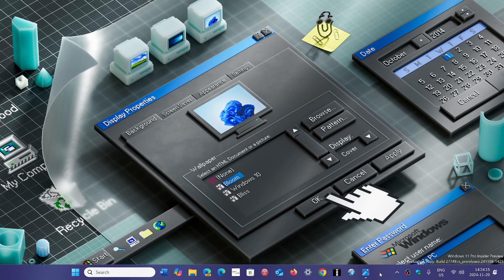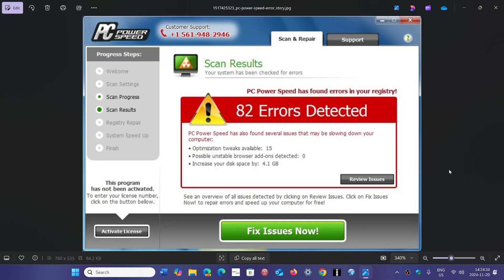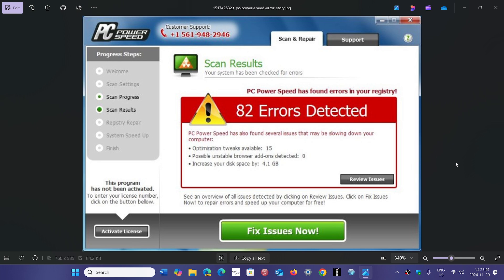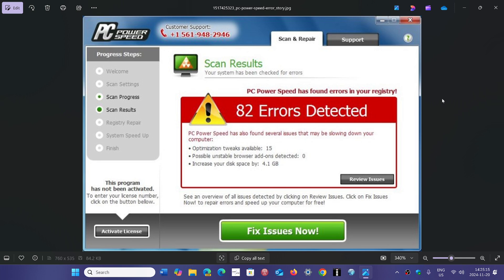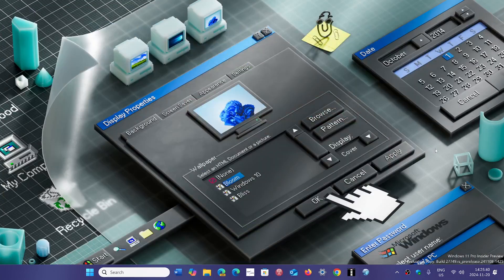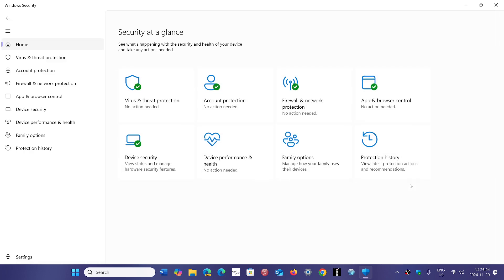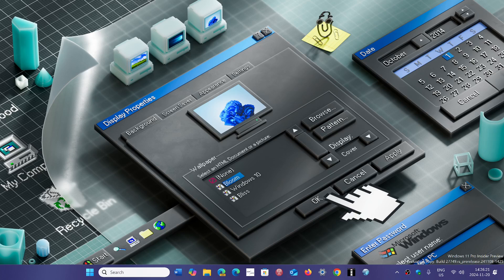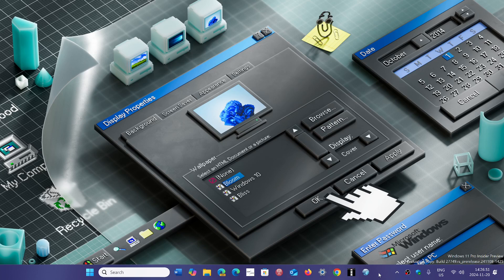Windows 11 Defender security and Microsoft EDGE will now block scareware and fake tools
Increased security is always welcome, but always be vigilant and do not download any useless tools